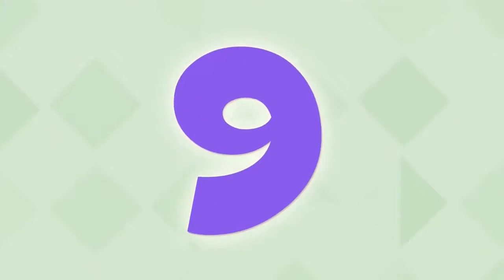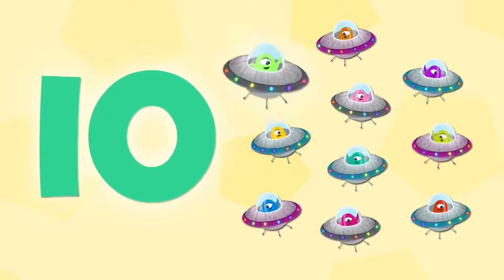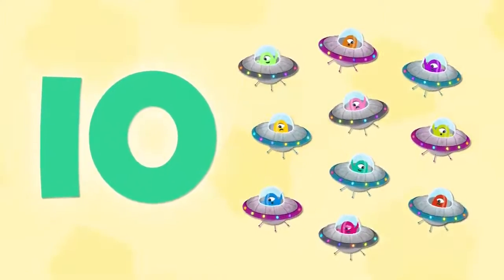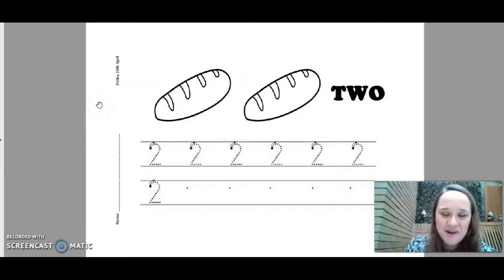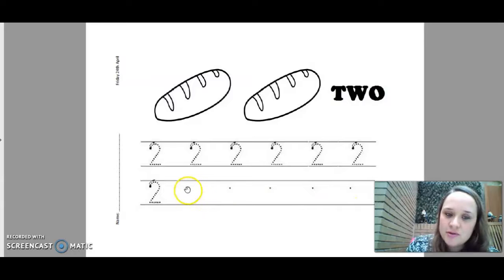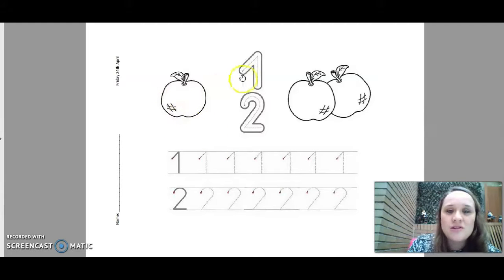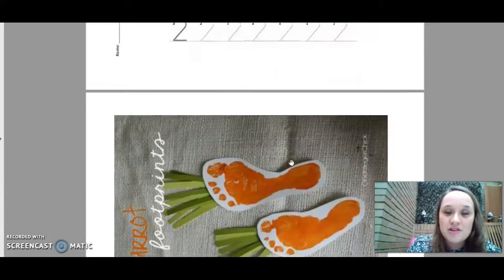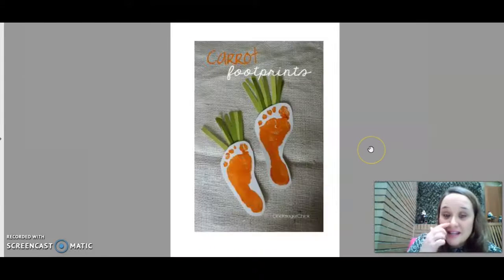3I24ABRILMaths and Garden